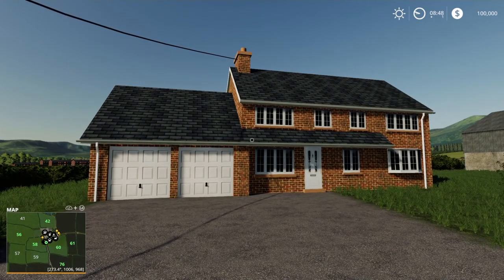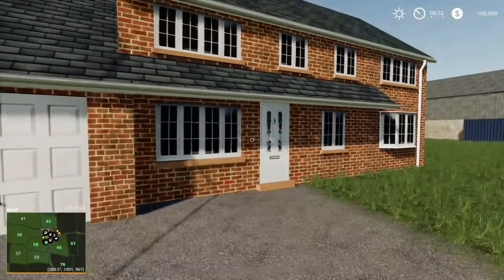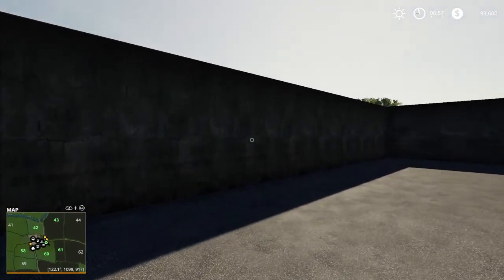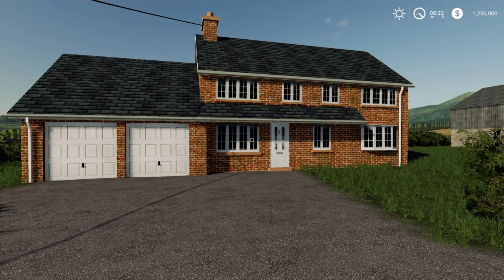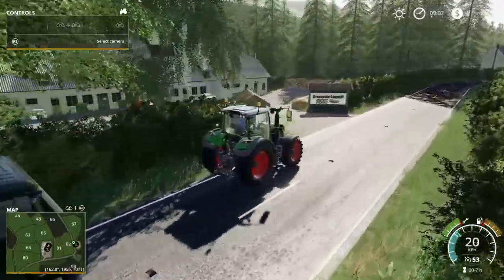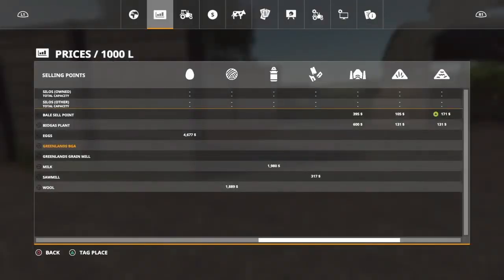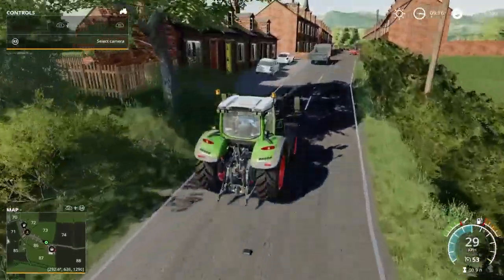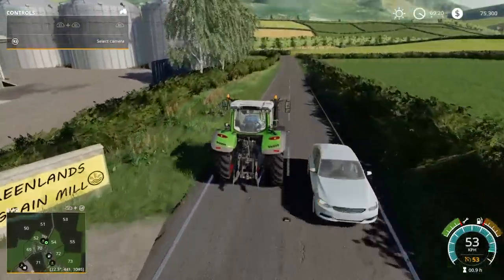NEW MAP - GREENLANDS - Farming Simulator 19 - PS4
New Map for All Platforms -GREENLANDS.
This Map Tour/Review is performed on  PS4
- What do you start with on New Farmer?
- What do you start with in Farm Manager ?
- How many slots does it use?
- Any Special features on this Map ?
- Seasons Ready?
- Precision farming ?
- Any special crops?

New mod map : GREENLANDS, Farming Simulator 19 PS4./Xbox/ Console
This is by. PETER716